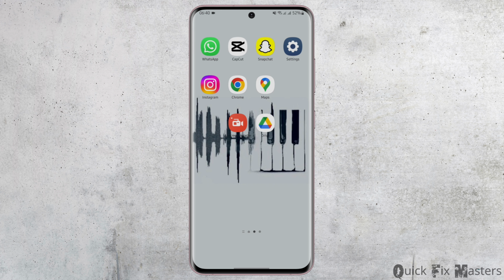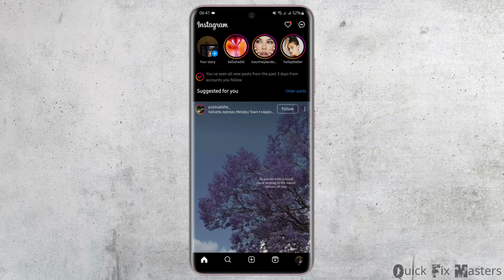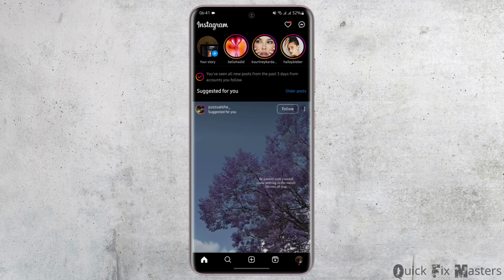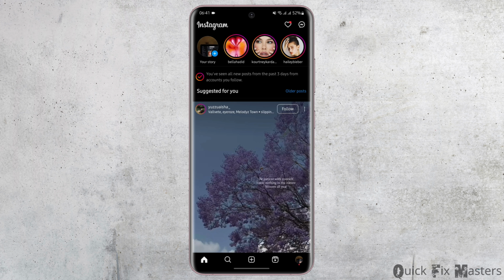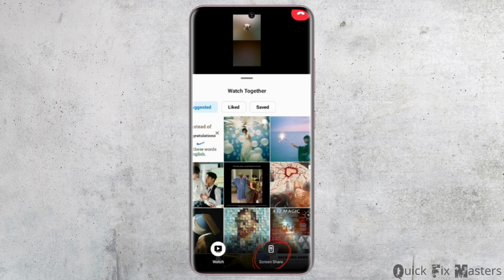How To Share Screen On Instagram Video Call | Mobile Phone Screen Sharing In Instagram Call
How To Share Screen on Instagram Video Call | Mobile Phone Screen Sharing in Instagram Call (2024)

Want to share your mobile phone screen during an Instagram video call in 2024? This guide provides step-by-step instructions to help you share your screen quickly and efficiently. Follow this detailed tutorial to enhance your Instagram video call experience with ease.

In this tutorial:
0:00 - Introduction
0:14 - How to Start an Instagram Video Call
0:28 - How to Share Screen on Instagram Video Call

Learn how to share your mobile phone screen during an Instagram video call in 2024 using this comprehensive guide. This video covers the entire process, ensuring you can share your screen without any hassle.

Share your screen on Instagram video calls effortlessly by following this guide in 2024!